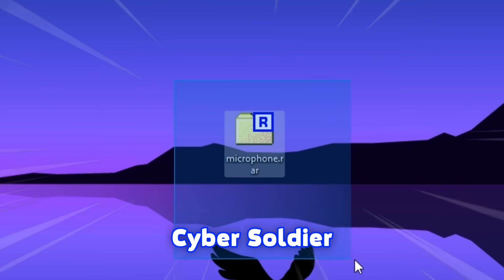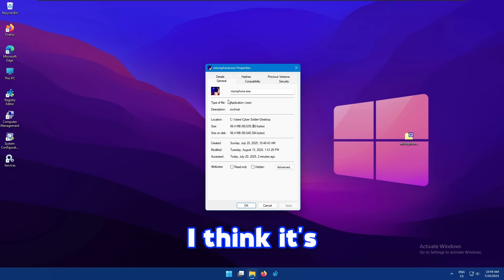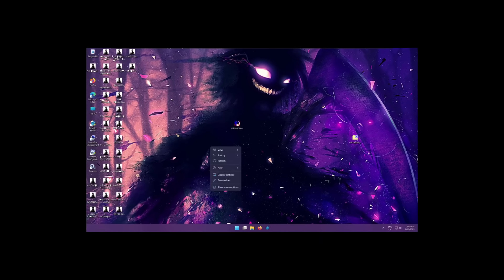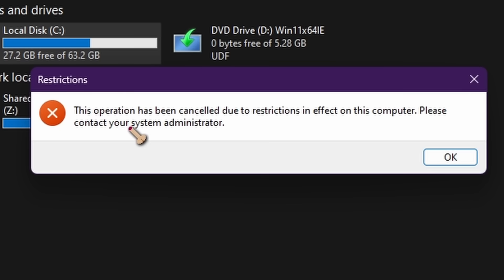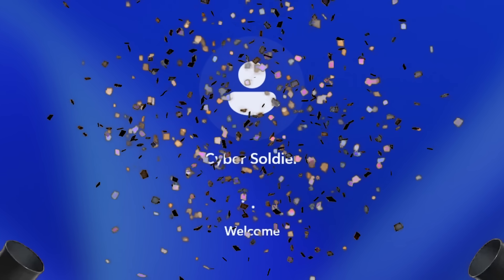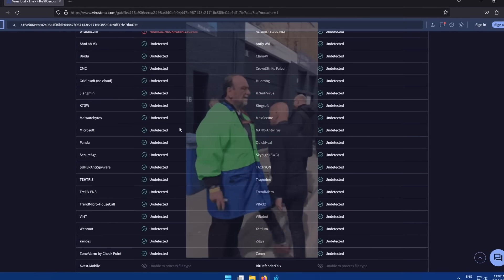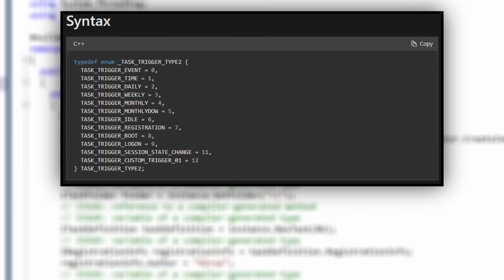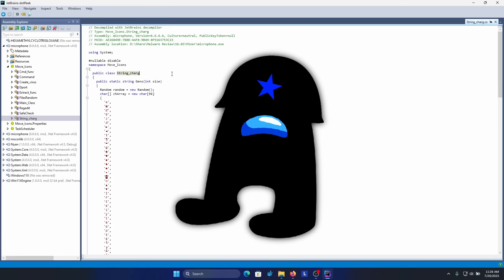I Shouldn't Have Run this Malware ... No Really!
It has been a while I know. For the whole time I was working on my project. I wanted to finish it as soon as possible, unfortunately a lot of problems occurred along with development. That's why I made a video about something else.
By the way, I'm currently searching for a video editor. I need some help, it's very difficult to work on projects and videos. It's very time consuming.

Keep in mind that everything in this video is just for educational and entertainment purposes only.
As was mentioned in the video, DO NOT TRY ANYTHING ON YOUR DEVICE!

● Password: 333